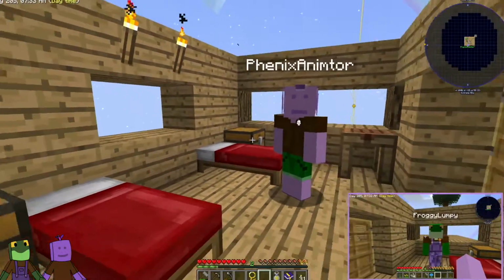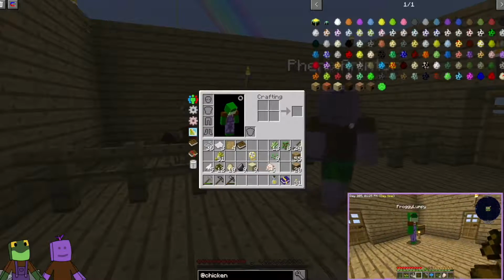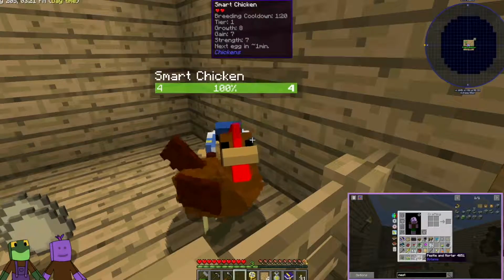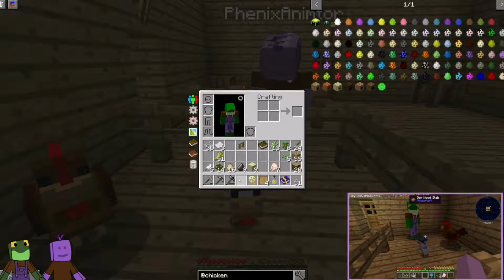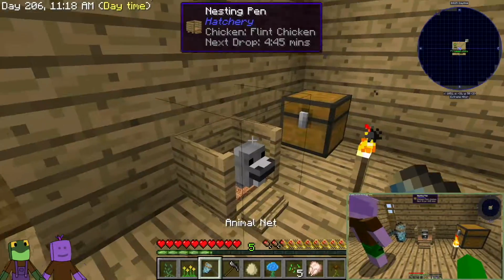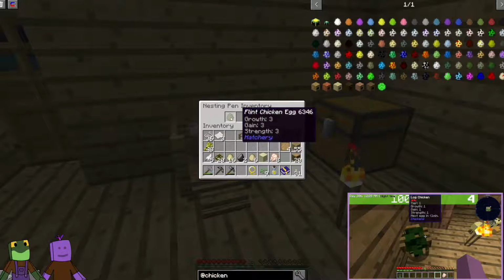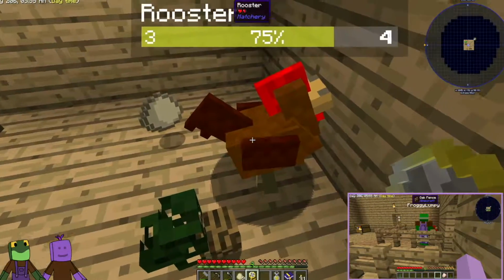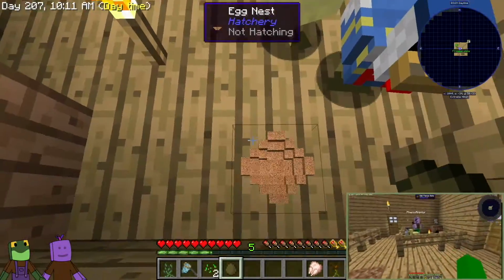Minecraft SkyFactory 3 Chickens E2 Starting Chicken Phase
We have our chickens, so it is time to start